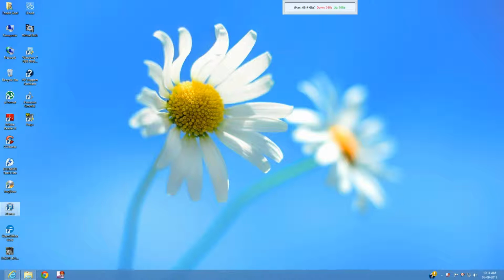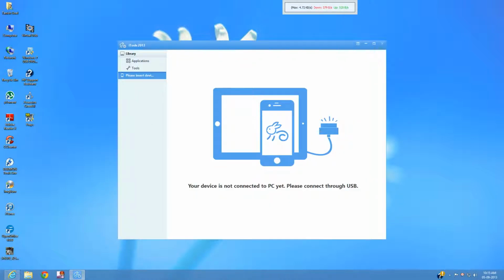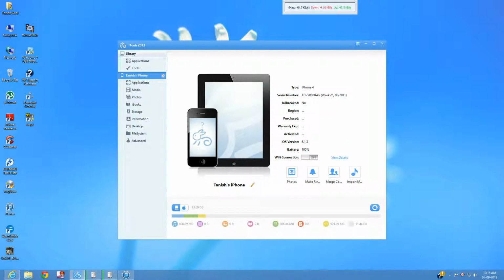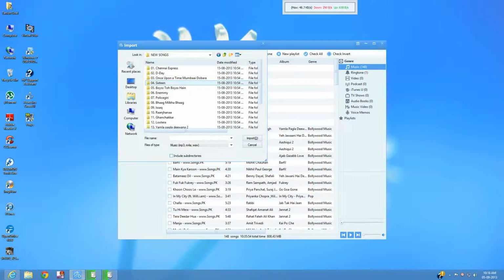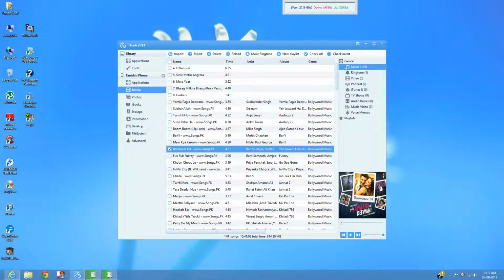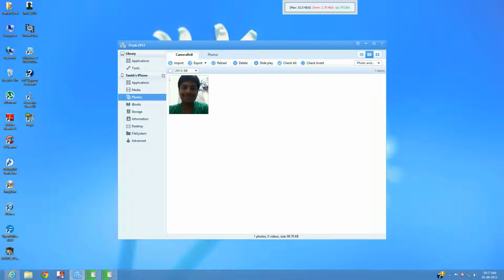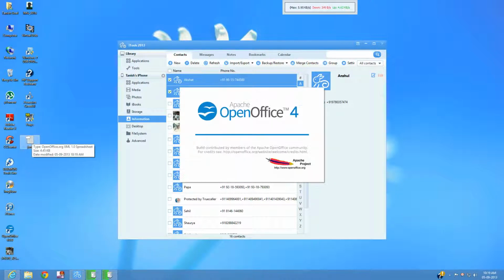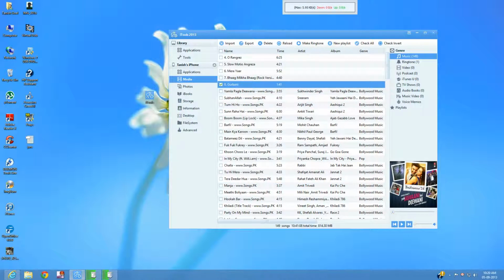How To Manage Your iPhone , iPad, iPod easily [Without iTunes]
This video shows you how to manage your your ios very easily.